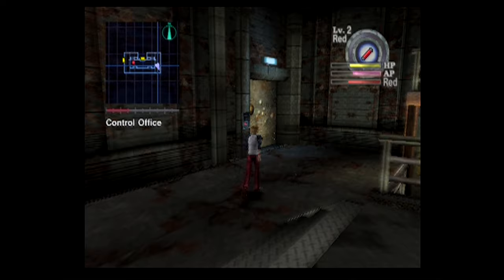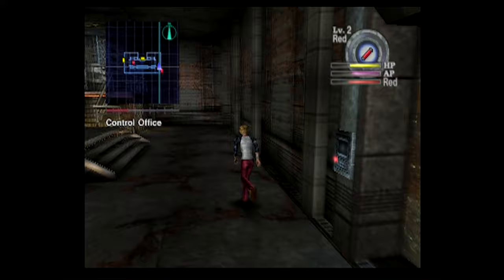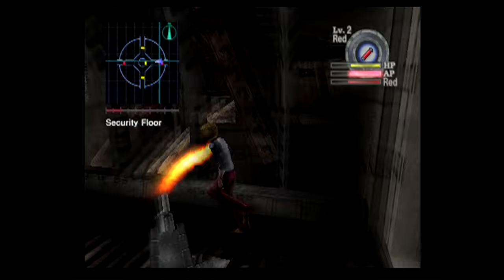Let's Play Galerians: Ash (#7) - Highway to the Uranium Zone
On this episode of let's play Galerians: Ash we take advantage of shorting out, ferry some solar system-themed keycards from room to room, and learn a fun fact connecting Galerians: Ash to the work of N.K. Jemisin

►Special thanks to IJKelly on DeviantArt for giving me permission to use their lovely Galerians art as the thumbnail for this series!

Wiki-scription

Galerians: Ash (ガレリアンズ：アッシュ, Garerianzu: Asshu) is a survival horror video game developed by Polygon Magic for the Sony PlayStation 2. Galerians: Ash is the sequel to Galerians, a PlayStation game. It is a psychic action game with a dark setting. It follows the story of a young man named Rion who has psychic powers and the resilience to overcome the Last Galerians, a genetically engineered group of superhumans whose purpose is to wipe out humankind.

The plot of Galerians: Ash is highly dependent upon its predecessor, Galerians, and begins with a synopsis of the events from that game. In the 26th century, two computer scientists develop an advanced self-replicating artificial intelligence, whom they called Dorothy. Dorothy grew in scope and influence quickly, and began to question why she should obey humans, whom she identified as inferior. Her creators told her of the existence of God, and that just as humankind must abide by the will of God, so must Dorothy obey her creators - humans. While Dorothy seemed to accept this explanation, she secretly began developing Galerians - a superior human race with psychic powers, for whom she would be God.

Dorothy's creators put a safeguard against her - two programs that, if introduced into Dorothy's systems, would destroy her - into the minds of their two children, Rion Steiner and Lilia Pascalle. Though Rion was captured by Dorothy's followers and experimented upon, he managed to break free using the psychic powers he gained from the experiments. Going through a series of painful ordeals, Rion found Lilia and killed the Galerians, but not without discovering that he himself was a Galerian, and that the real Rion died while being subjected to the experiments. In the end Rion and Lilia destroyed Dorothy, but the mental stress of the battle destroyed Rion's brain.

►Thanks to my Patrons:

William Moran
Jake Anka
Maxine The Gay Machine
Amzler Garcia
Preston Hart
tkyuet
Jose V. Lopez Jr.
Calvin Moisan
Nick Marek
Amanda
Marius Karst
David Ennever
Phil Dupont
Cracky
Axel Faes
Wolfman500
Keinesasih
friar_thea
Bald Space Marine33
Jakub Å vejda (Demix)
Victoria Richardson
I'm barred and bolted and I won't let you in
Dankiac
Sabela Fionnlagh
Kevin English
Unawarewolf
Lyndsie Bernard
The Biscuit Prince
Elliott J
Brenton Buchanan
Edmund Wu
Avlien
Victor T.
Sign Dhole
Absinthemiasma
Victoria Price
Cassie K
Magic Pink
mifiamigahna
Valeria P.
Dhumina
A sudden absence of bees
Demi Frost
jman4747
Chris Meixner-Croft
Chelsie Bartoszek
Joy likes football
Erik Fleischer
Kyle Smith
Fitness To Cosplay
Daniel Wilson
Evan
daniel gribik
nevanxerasmus
Knathaniel C
Lord Australopithecus
Captain Calamity
Joseph Coco